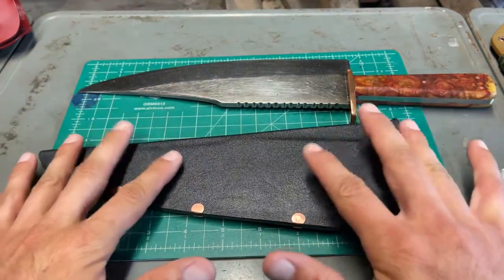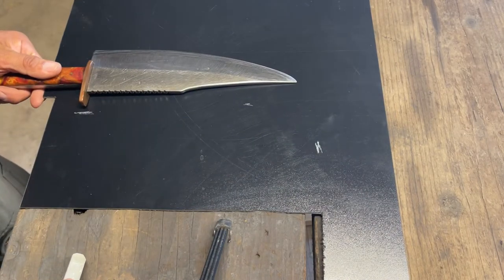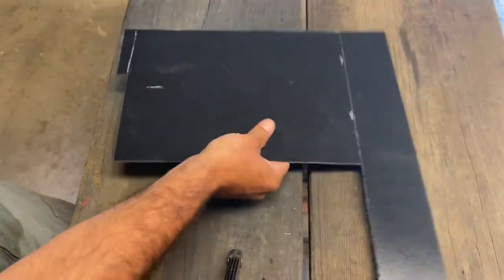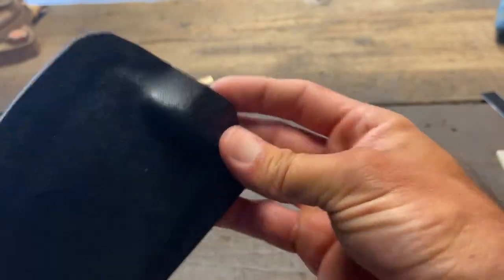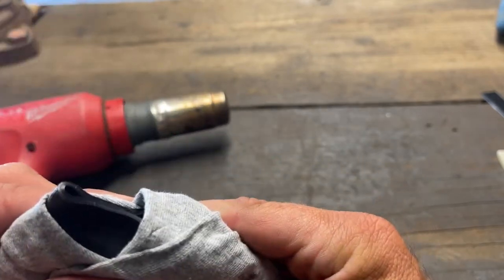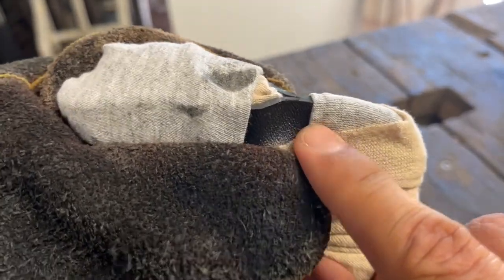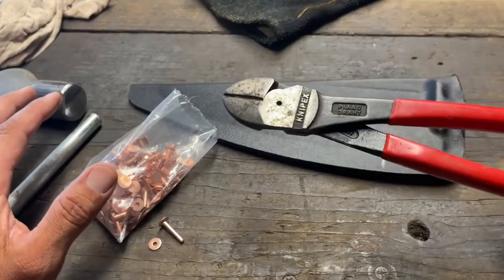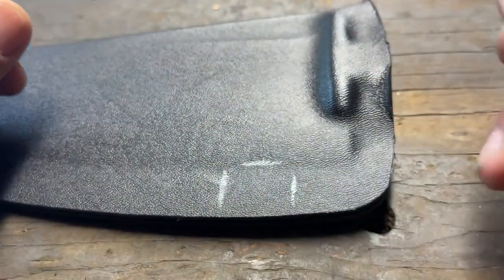Me making the smallest Kydex sheath I can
In this video I tried to make the smallest sheath I could for the widest knife I have.